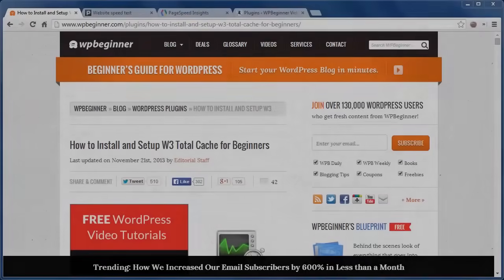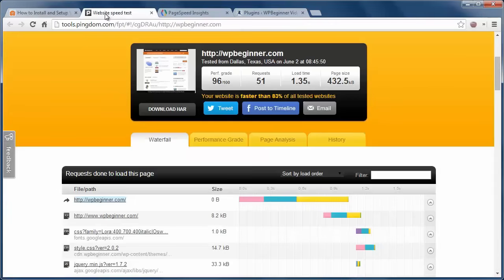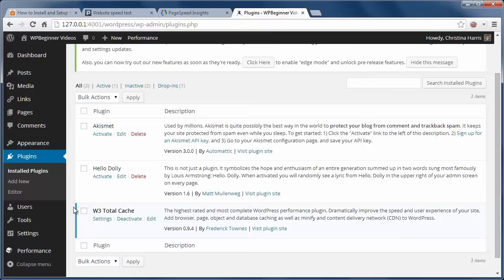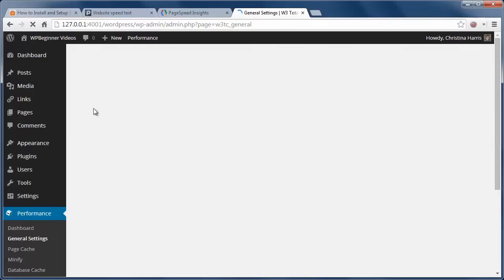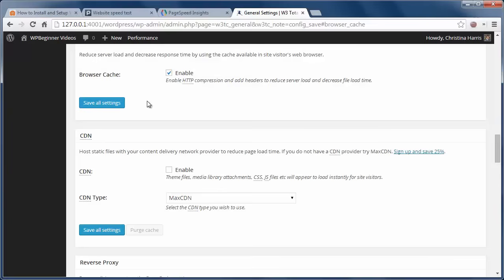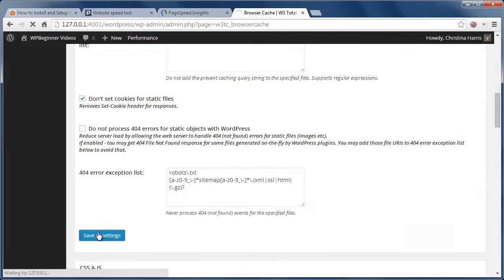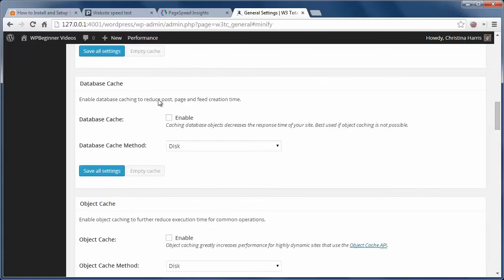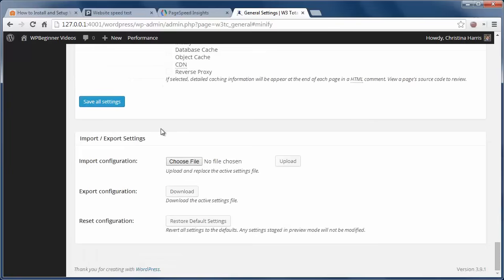How to Install and Setup W3 Total Cache for Beginners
There are a few ways to improve load speed one of which being caching. We use W3 Total Cache to handle our caching needs. In this video, we will show you how to set up W3 Total Cache for beginners.

Summary of this Tutorial:

Start by uninstalling any other caching plugins you may have and then install W3 Total Cache.

With the plugin installed and activated you will want to go to Performance, General Settings to start editing how it will cache.

Under Page Cache we will want to enable it and have it set to 'Disk:Enhanced' and for browser cache we want to ensure it is enabled.

Now under Performance, Browser Cache ensure that almost everything is enabled except for 404 caching.

Under CDN select your CDN of choice, we recommend MaxCDN.

MaxCDN